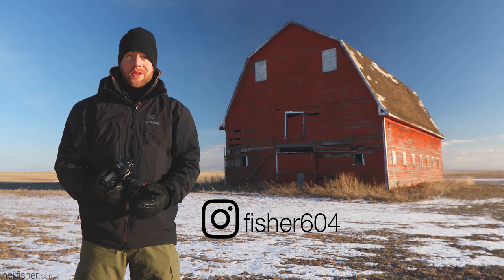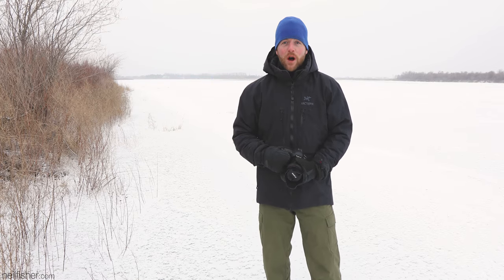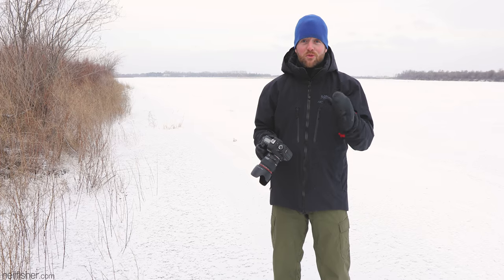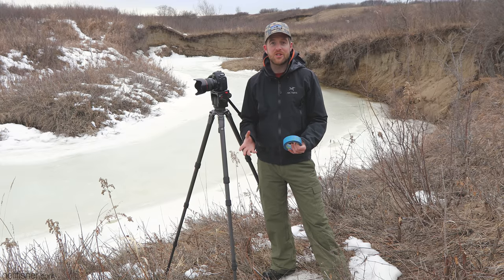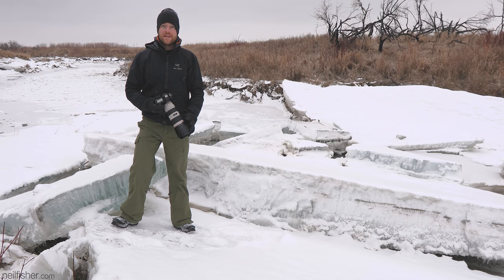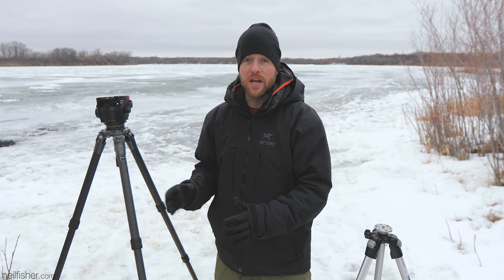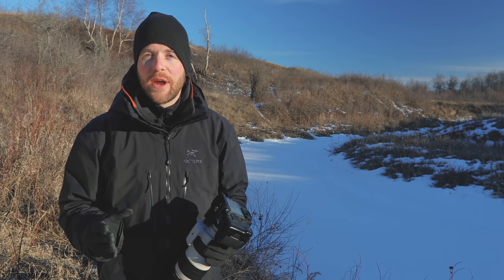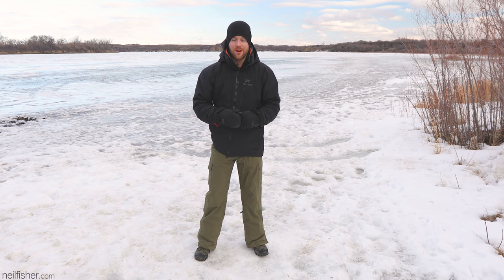Photography In Extreme Cold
As winter temporarily reaffirms its frigid grasp on the Northern Hemisphere, it seems like a good time to review the basics of photography in extreme cold. From cold batteries to proper white balance, learn what it takes to capture photos while battling winter’s wrath.